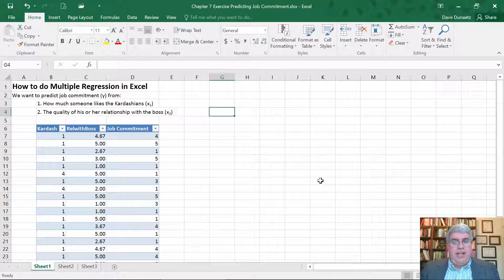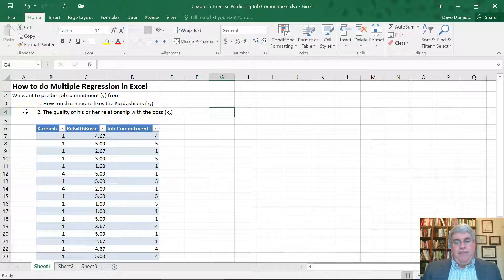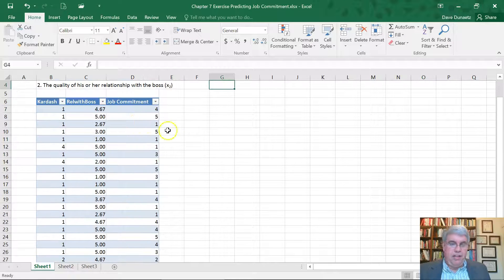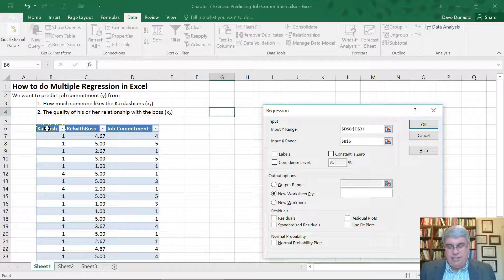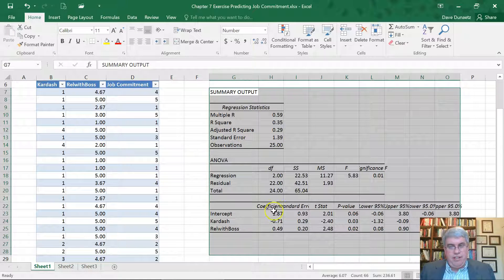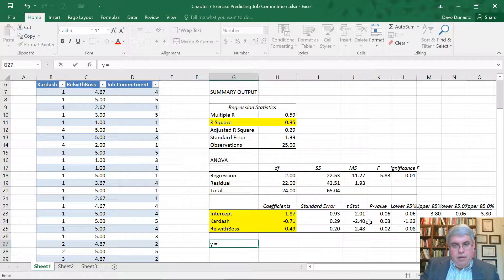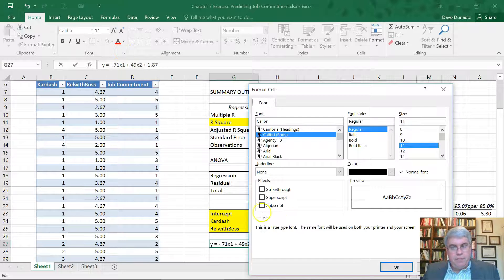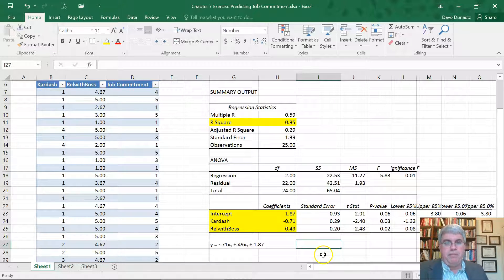How to do Multiple Regression in Excel 2016 for Windows (Job Commitment Ex.)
How to do Multiple Regression in Excel 2016 for Windows (Job Commitment Example)

If you have not installed the Data Analysis Toolpak (which comes free with Excel), this video shows you how to do it